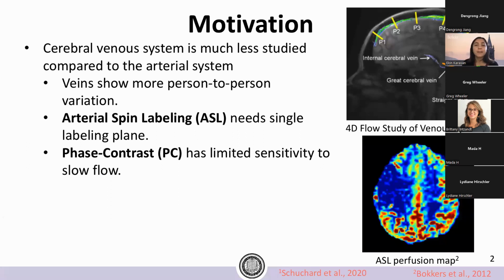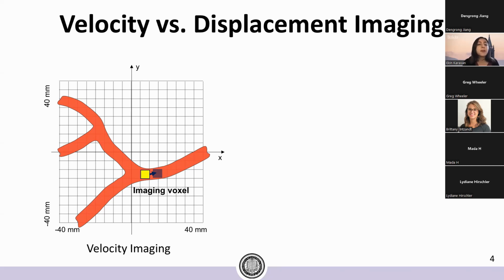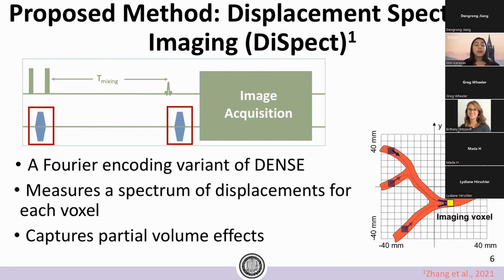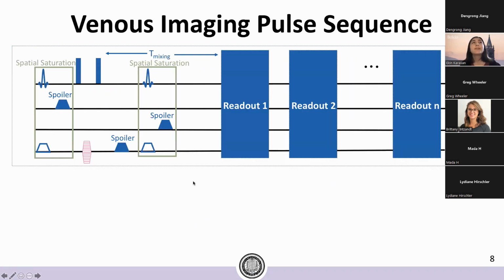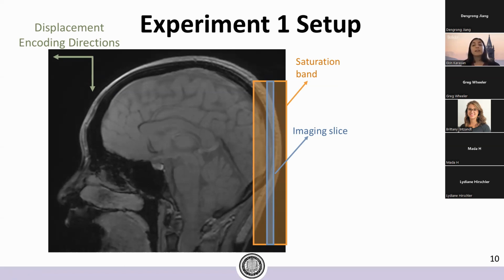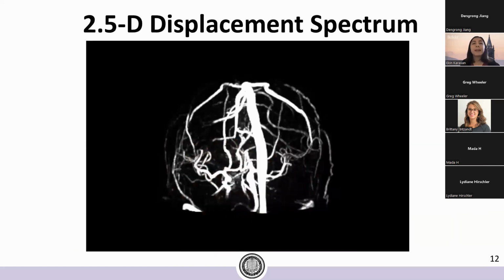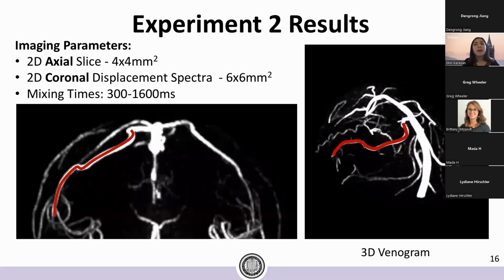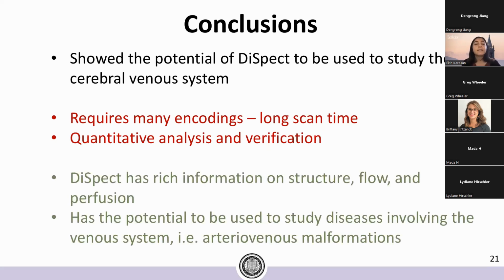Reverse Perfusion Imaging of the Cerebral Venous System with Displacement Spectrum Imaging (DiSpect)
This is a recording of the 13th ICP webinar: ICP Highlights from ISMRM 2022, on June 23rd 2022. Our speaker, Ekin Karasan, is a PhD student at University of California Berkeley